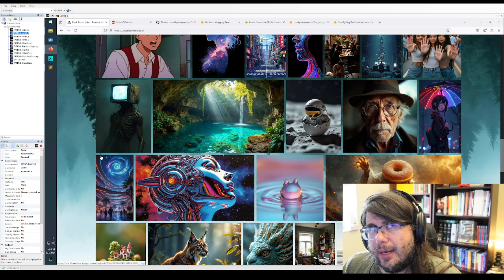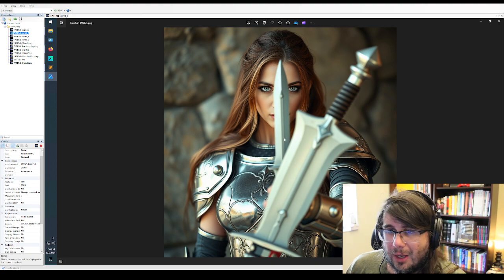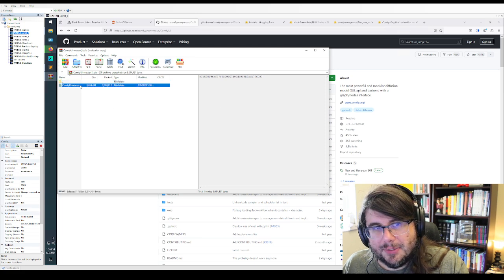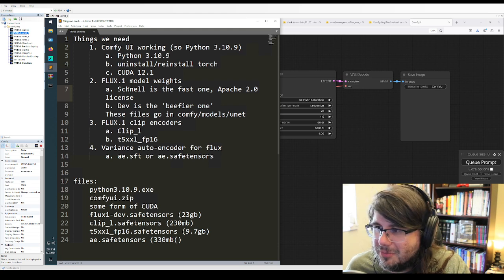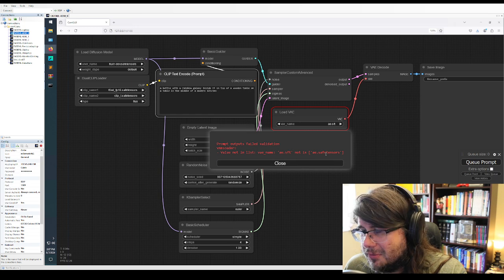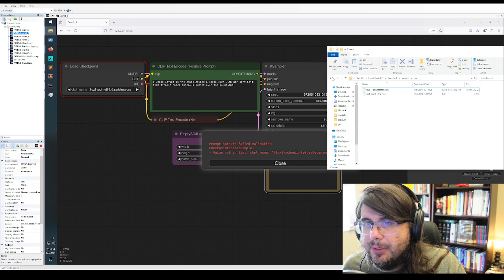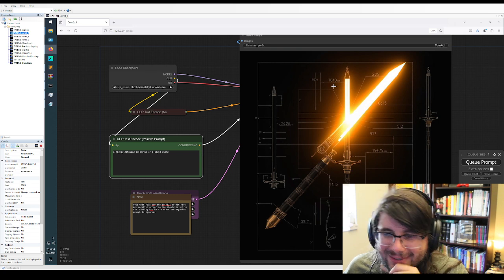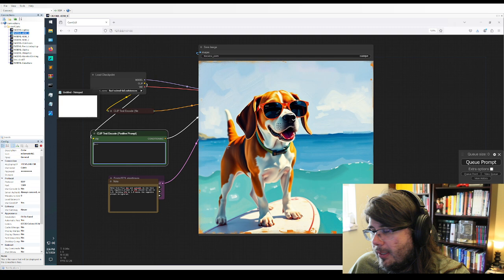Setting up ComfyUI and FLUX.1 on your local computer (Windows 10)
Greetings! This video is a tutorial on how to set the AI image generation model FLUX.1 running locally on your computer using ComfyUI. The steps are below.

0. Verify your Python version (start-type 'cmd' without quotes-type 'python' without quotes.) You'll need Python 3.10.8 or above. Link is below if you need it. Type quit() if you do have python. Leave CMD open.
1. Install ComfyUI from Github (big green Code button, download zip)
2. Extract file contents to c:\ComfyUI
3. Go back to CMD, navigate to c:\ComfyUI (cd .. until you reach the root, then cd ComfyUI)
4. Before we go further, verify your CUDA version, type 'nvcc --version.'
5. type:  'pip uninstall torch'; confirm that you wish to uninstall it if it is installed.
7. Wait for torch to compile, once successful type: pip install -r requirements.txt
8. If everything works, it will say something like "Starting Server, to see the GUI go
9. Download FLUX.1-dev.safetensors, put that in c:\comfyui\models\unet
10. Download ae.safetensors, put that in c:\comfyui\models\vae
11. Download clip_l.safetensors and t5xxl_fp16.safetensors and put that in the clip folder
11 optional. Download flux1.schnell-fp8.safetensors and put that in checkpoints
12. Reload the UI. Drag and drop the provided image below to setup the settings.
13. Type your prompt, wait for your image!